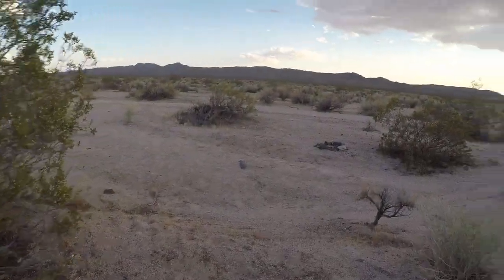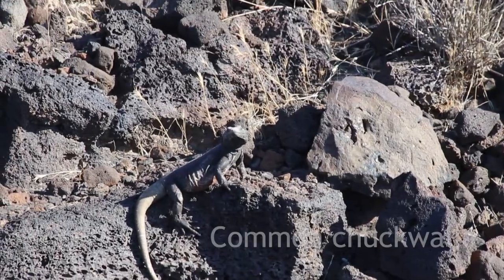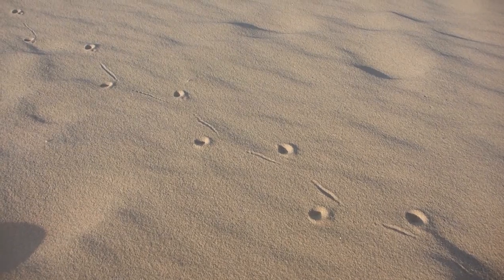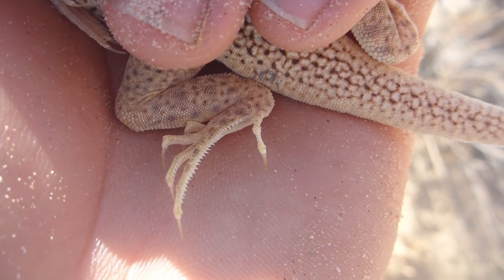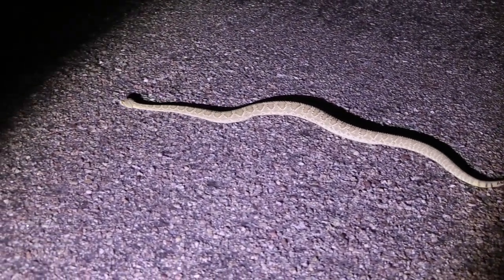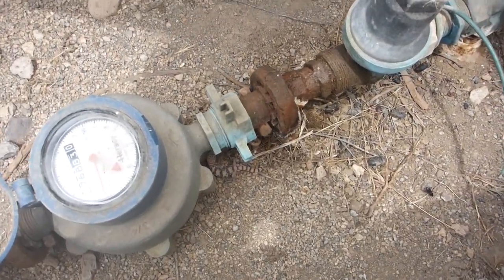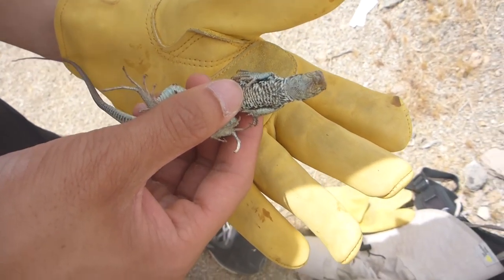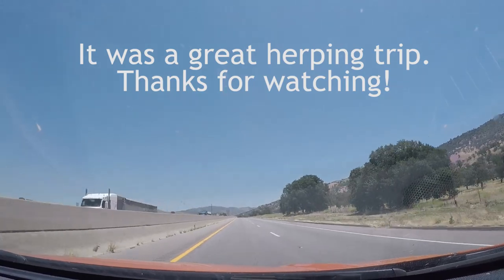Finding RARE Reptiles in Mojave Desert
We camp in the Mojave desert for a few days and find a variety of cool herps including rattlesnakes, glossy snakes, and many lizards.